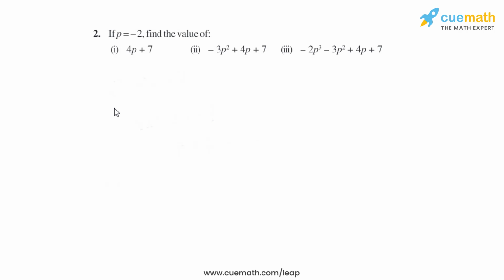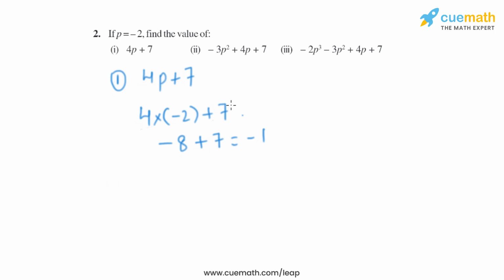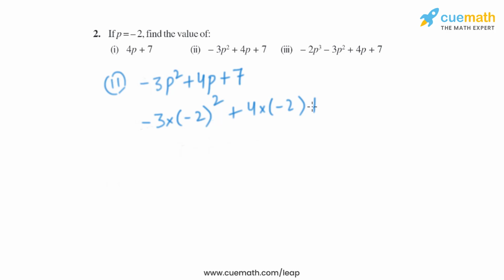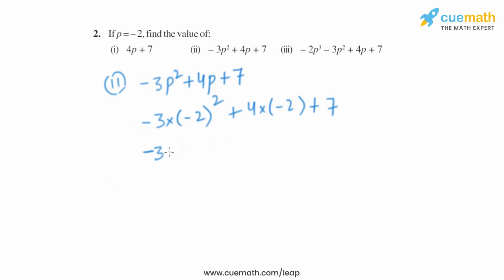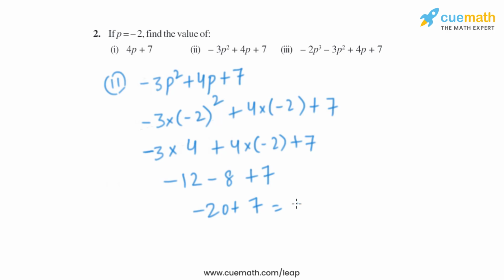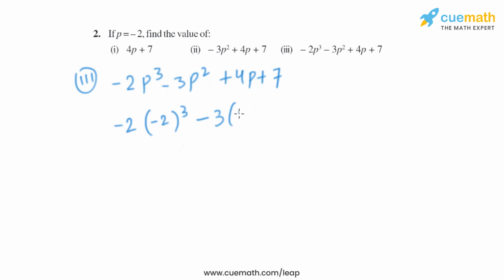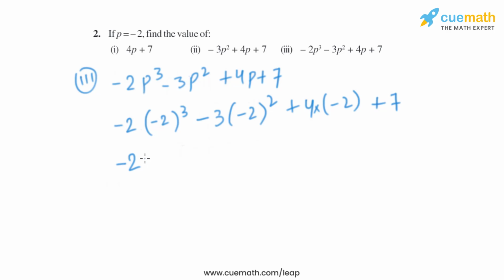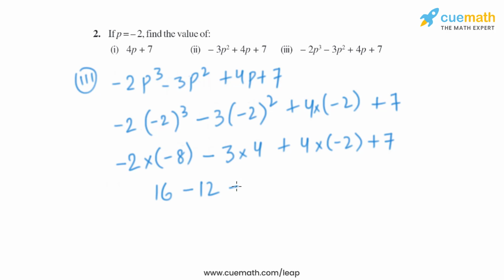Ex.12.3 Q2 Algebraic Expressions - NCERT Maths Class 7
To download pdf of all text solutions for this chapter click here NOW